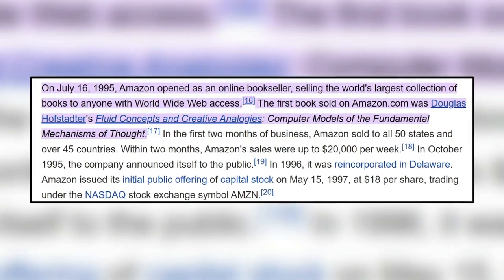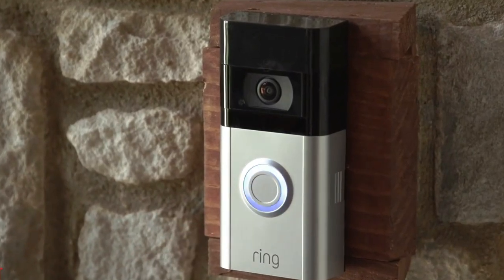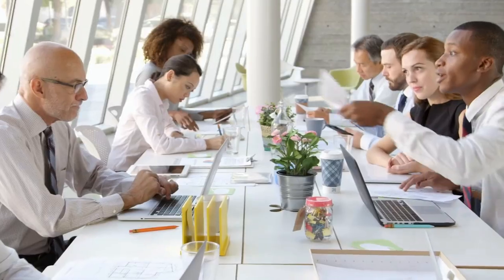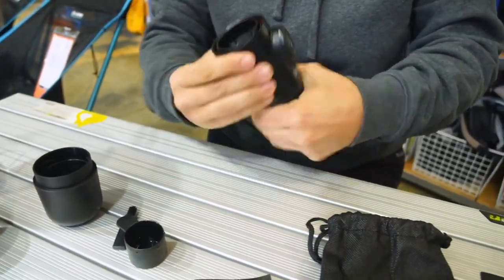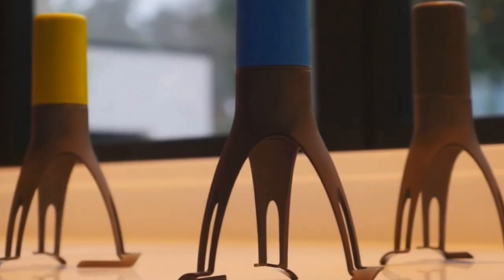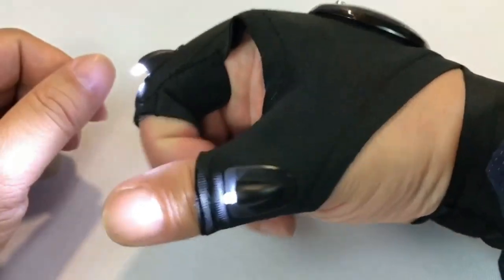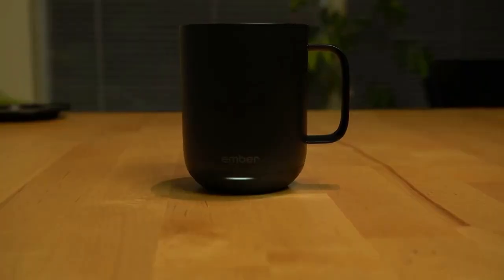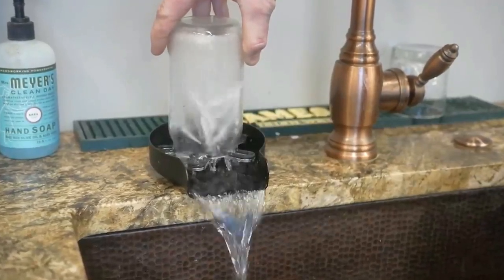12 Gadgets From Amazon That Everyone Should BUY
12 Gadgets From Amazon That Everyone Should BUY

In the beginning, Amazon was primarily an online book store, but now you could refer to the retailer as a one-stop shopping destination for everything.

In addition to smart speakers, streaming devices, tablets, smart home gear, and e-readers, Amazon offers an extensive array of tech products, and they seem to launch new ones constantly. In addition to groceries and electronics, Amazon allows you to purchase top-rated items you didn't know you needed. Every one of us is a high-tech aficionado waiting to buy every product that will make our life easier and make us feel cooler. Today we will show 12 Gadgets From Amazon That Everyone Should BUY.